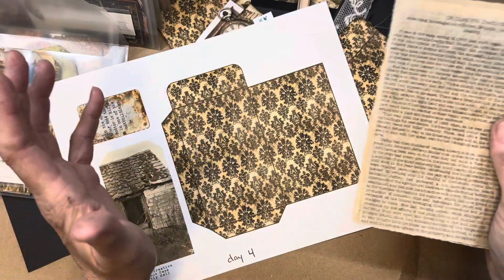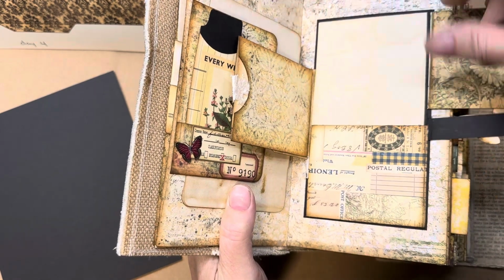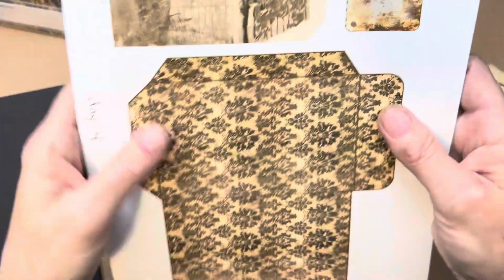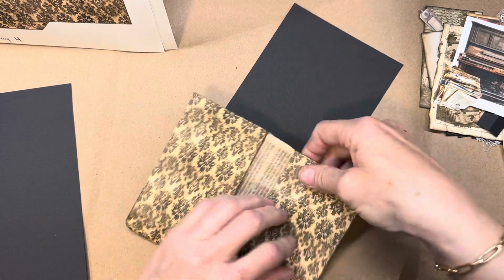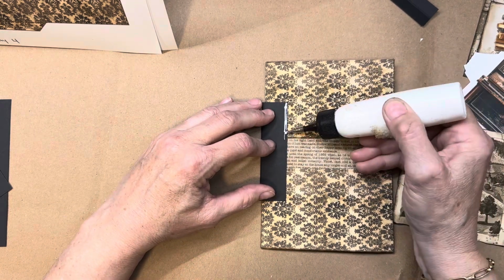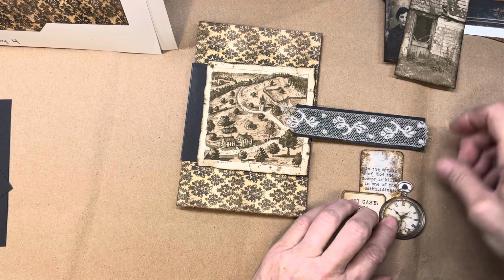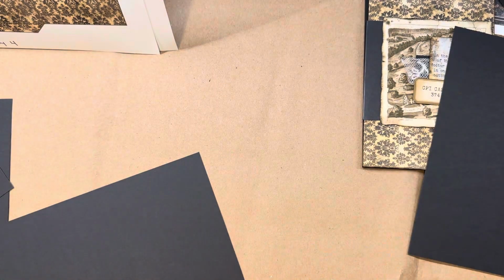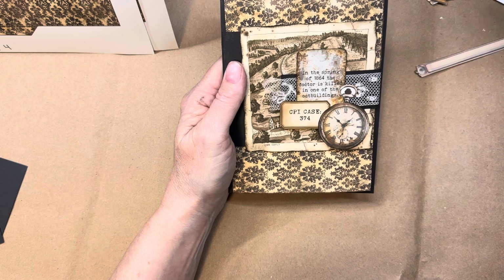CreeponJune24: Day 4 of the Curious Case of Craftly Hall; an interactive journal insert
A huge “thank you!” To Tracie and her incredible design team for allowing me to join the fun. There are so many options with this versatile kit that there is truly something for everyone.

Main Kit

Background pages